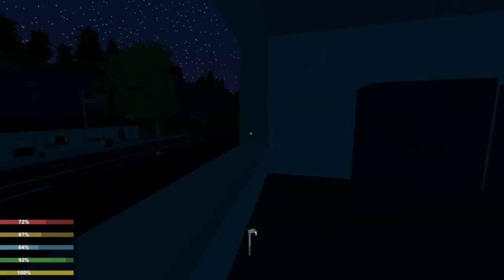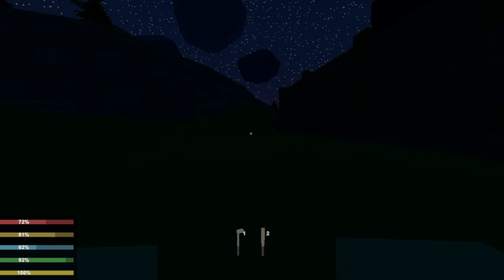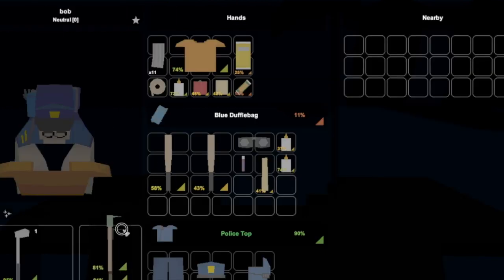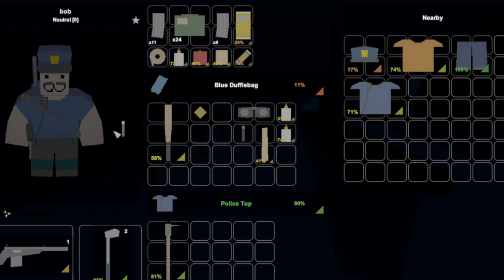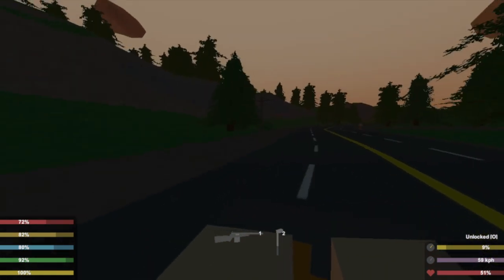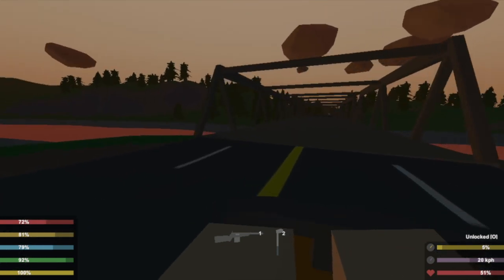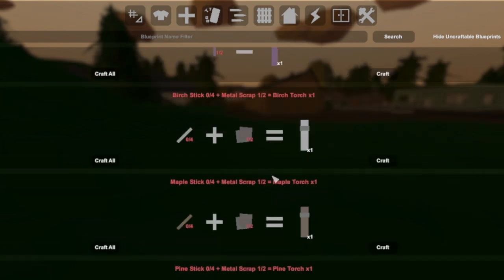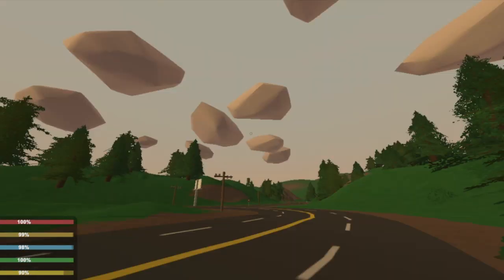We died twice unturned survivalep2